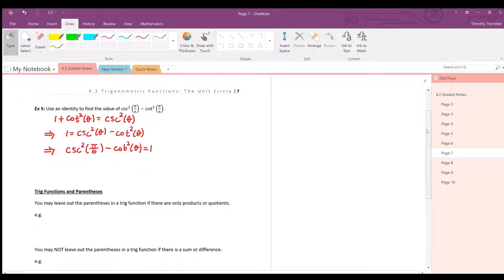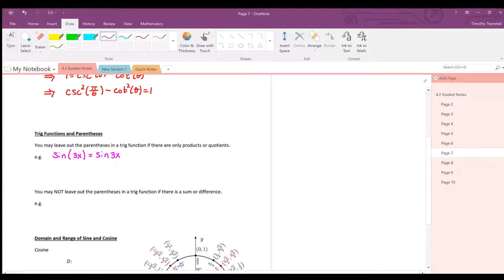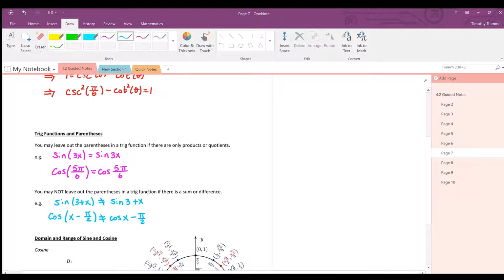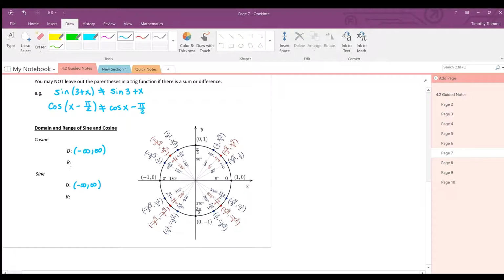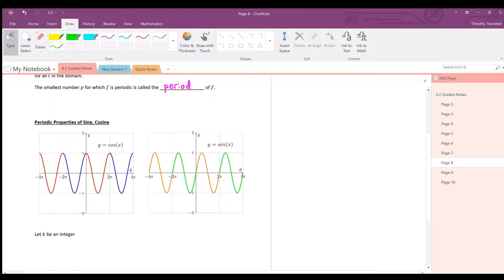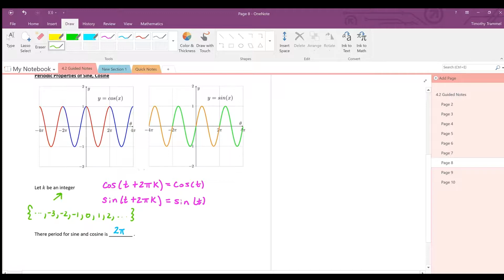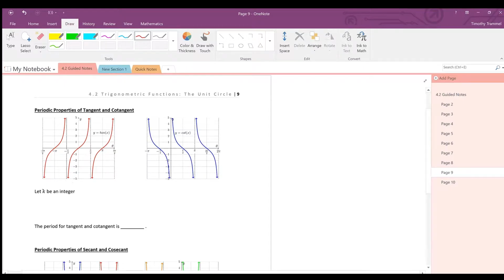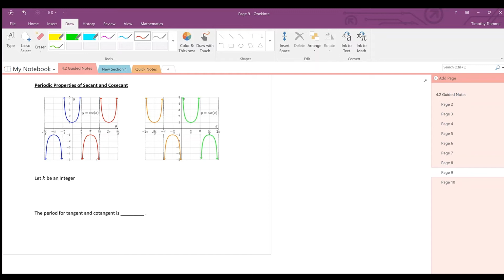4.2 - Trigonometric Functions: The Unit Circle - Part 7